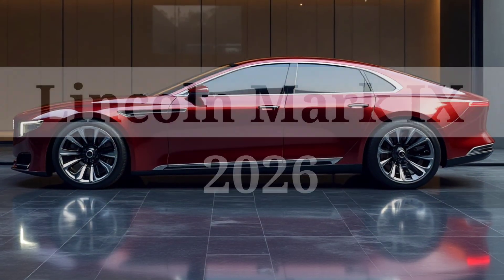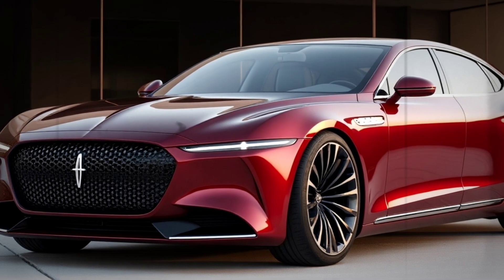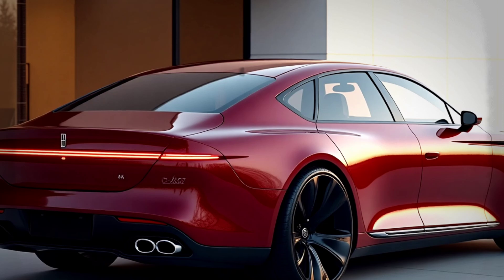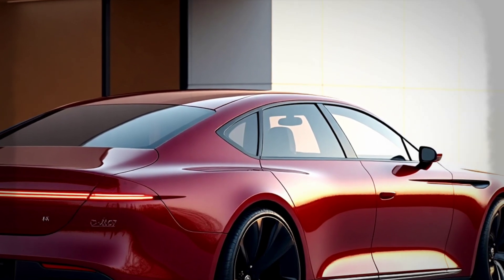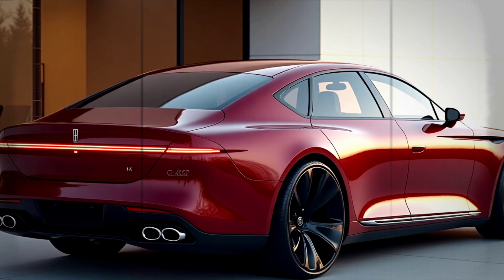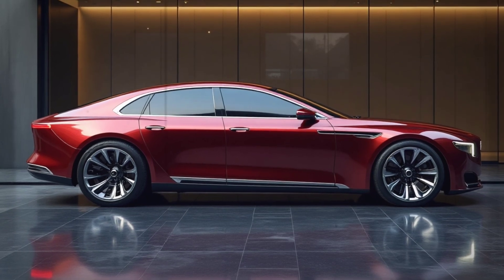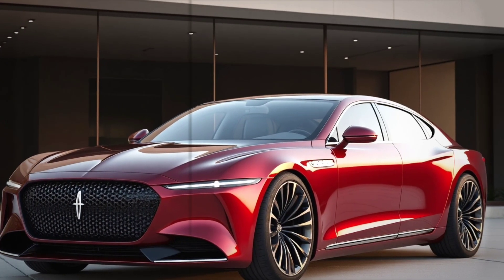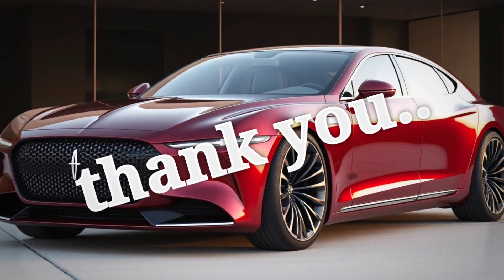2026 Lincoln Mark IX; New Consept - combining futuristic design with cutting-edge technology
The 2026 Lincoln Mark IX is a futuristic concept car that combines futuristic design with cutting-edge technology. This vehicle is designed as a luxury electric coupe with elegant aerodynamic body lines, giving a modern and exclusive impression. Thin LED lights, an interactive digital grille, and gullwing doors are the hallmarks of its design. With a minimalist yet classy design approach, the Lincoln Mark IX aims to deliver a premium driving experience that combines aesthetics and functionality. Behind its charming exterior, the 2026 Lincoln Mark IX carries advanced battery-based electric drive technology that delivers high performance with zero emissions. This car is reported to have dual electric motors capable of producing more than 600 hp, allowing for fast acceleration with an all-wheel drive (AWD) system. In addition, the large-capacity battery promises a range of up to 500 miles per charge, making it an ideal choice for drivers who want efficiency without sacrificing power. Lincoln also embeds advanced autonomous technology in the 2026 Mark IX, allowing drivers to enjoy the journey with advanced self-driving features. LiDAR sensors, 360-degree cameras, and artificial intelligence allow this car to adapt to traffic conditions in real time. The interior is designed as a luxurious lounge with a large touchscreen, AI-based entertainment system, and ergonomic seats that can be adjusted for maximum comfort. The spacious cabin and premium materials further emphasize the luxury offered. This concept also highlights innovation in sustainability with the use of environmentally friendly materials for the interior and exterior. In addition, the ultra-fast charging system allows the battery to be charged to 80% in less than 20 minutes. The 2026 Lincoln Mark IX symbolizes the evolution of luxury cars, combining visionary design, high performance, and intelligent technology in one vehicle that is ready to face the future of the automotive industry.